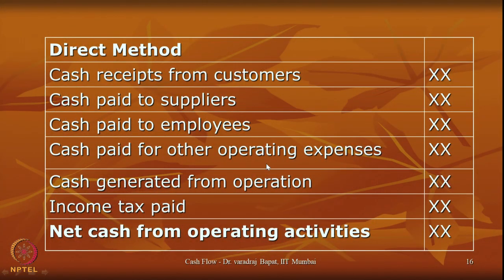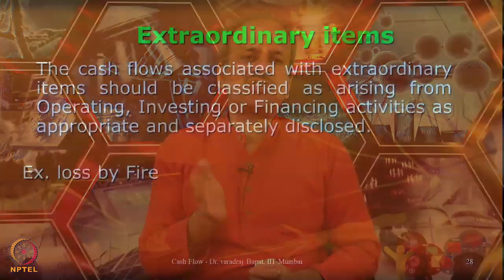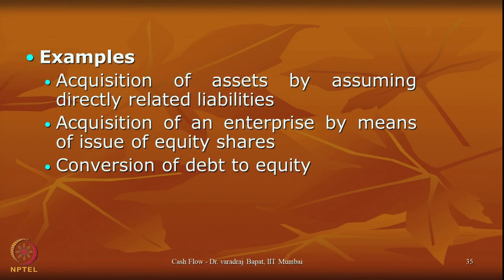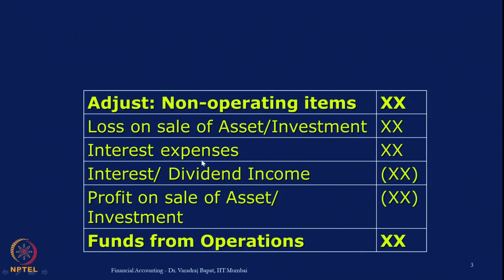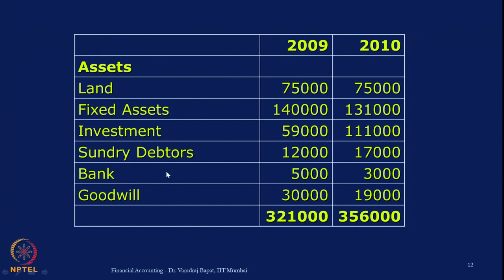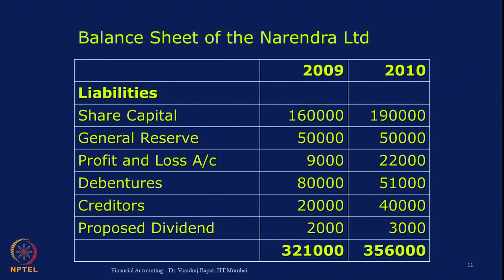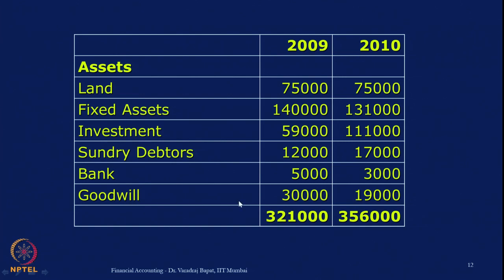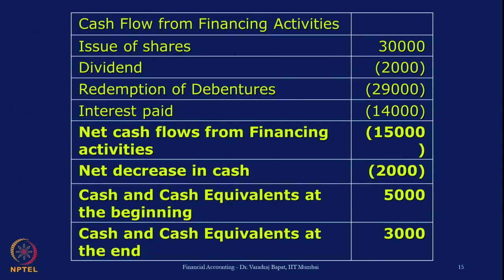Week 4 - Lecture 16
Lecture 16 : Cash Flow Statement 3

 To access the translated content:
1. The translated content of this course is available in regional languages.
 2. Regional language subtitles available for this course
 To watch the subtitles in regional languages:
 1. Click on the lecture under Course Details.
 2. Play the video.
 3. Now click on the Settings icon and a list of features will display
 4. From that select the option Subtitles/CC.
 5. Now select the Language from the available languages to read the subtitle in the regional language.